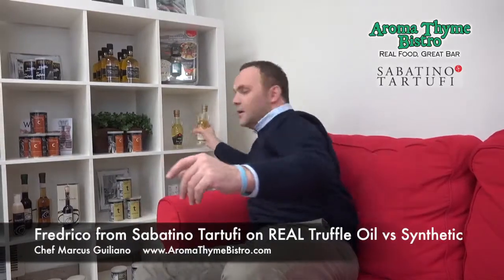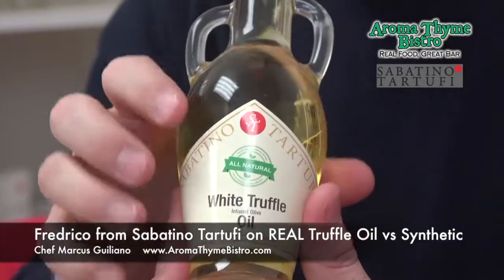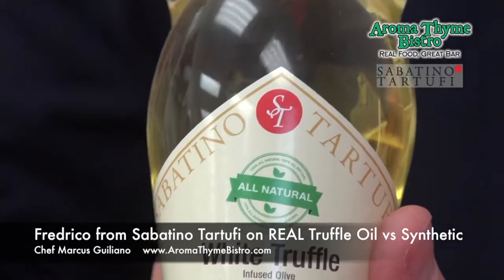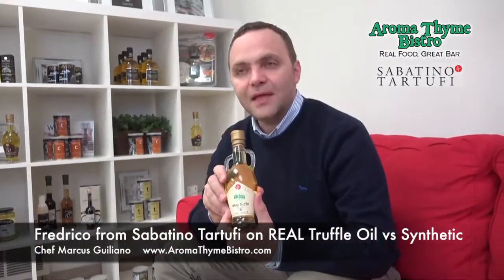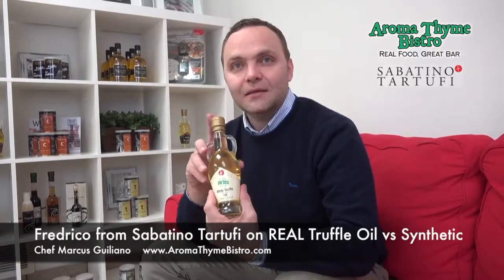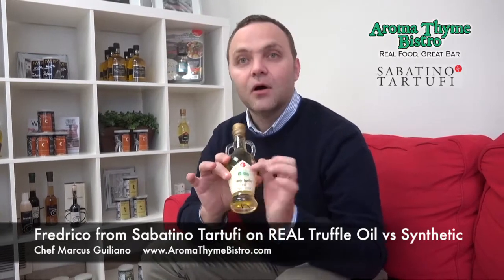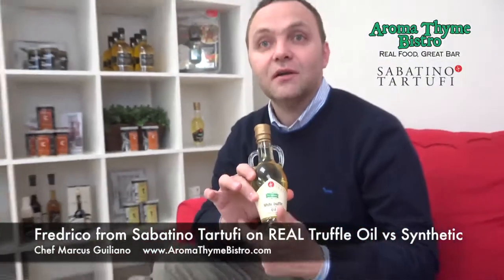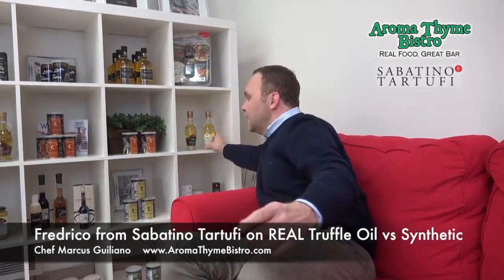Real vs Fake Truffle Oil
Would you season your food with cologne or perfume?
As you know we love to know about the food we serve.

We just recently visited Sabatino Truffle. Fredrico makes real truffle oil, not the cheap synthetic perfume. Buyer beware with truffle oil.

Synthetic truffle oil is basically perfume. This oil is easily found in grocery stores, some restaurants, especially large chain "Italian" concepts.

Chef Marcus Guiliano is an award-winning chef,
green restaurateur, author, real food activist,
professional speaker, restaurant consultant & ultra-marathoner.
In addition to successfully owning and operating the first Green
Certified restaurant in the Hudson Valley, Aroma Thyme Bistro,
Chef Marcus has begun to devote his time consulting and
trouble shooting for other restaurants.